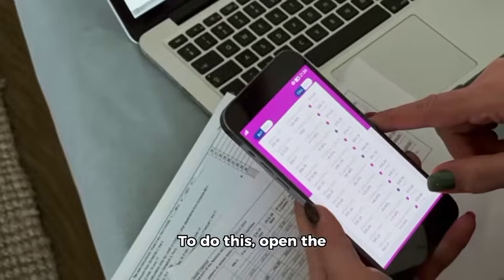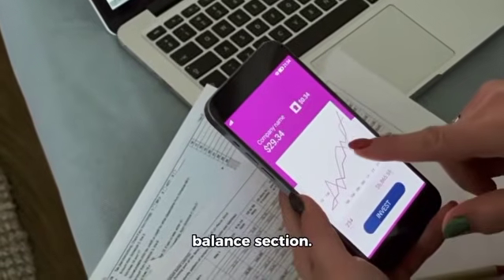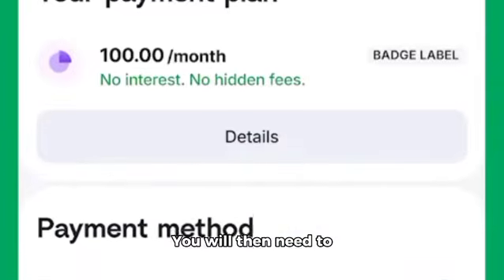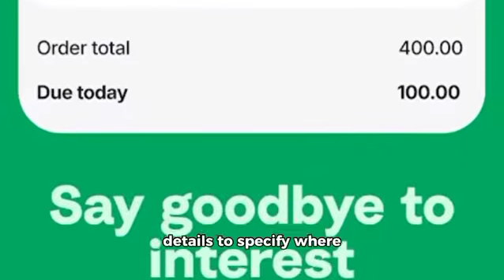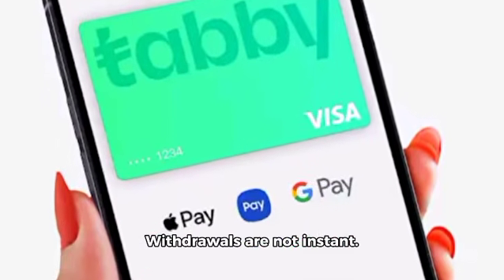How to Withdraw Money From Tabby (2025)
In this video, I'll show you Step-by-Step Guide: How to Withdraw Money from Tabby (2025 Tutorial). The method is very simple and clearly described in the video. Follow all of the steps & How to Transfer or Withdraw Money from Tabby App (2025 Update).